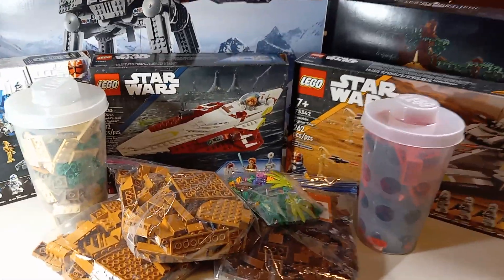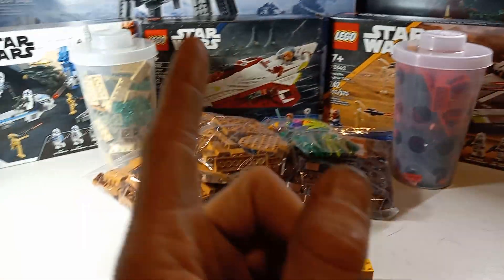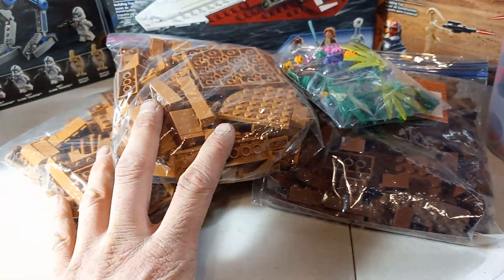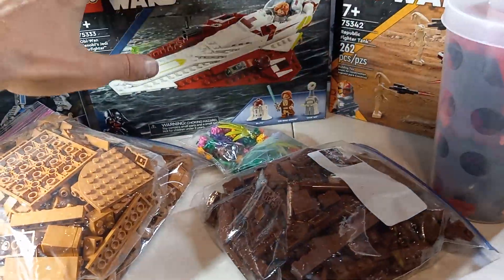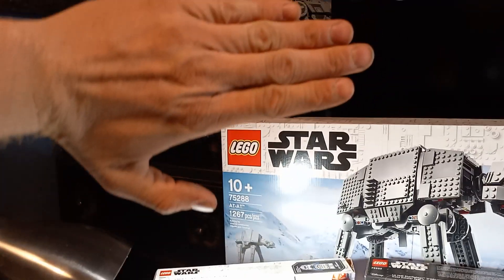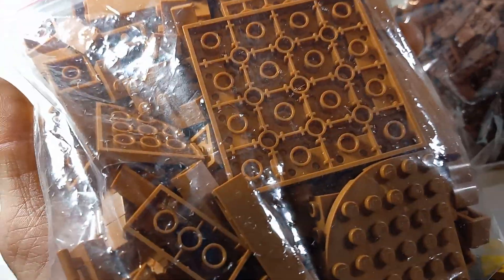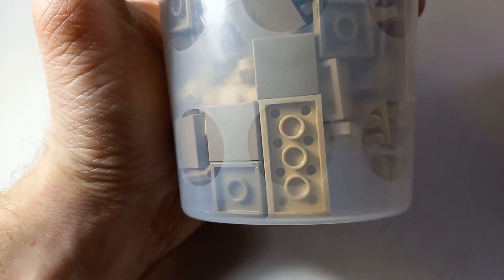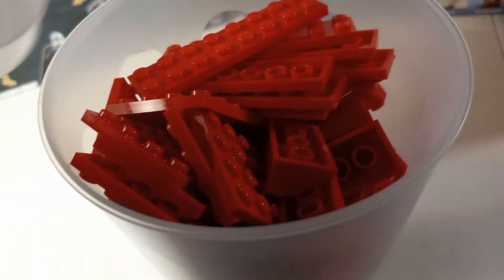Massive LEGO Star Wars haul.